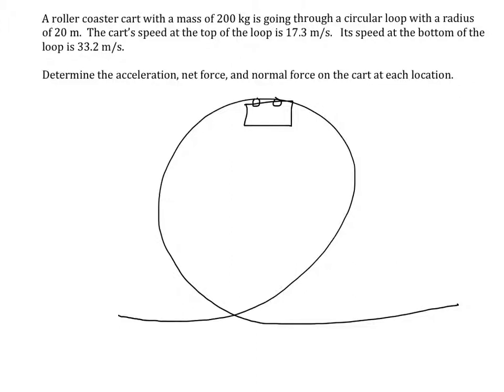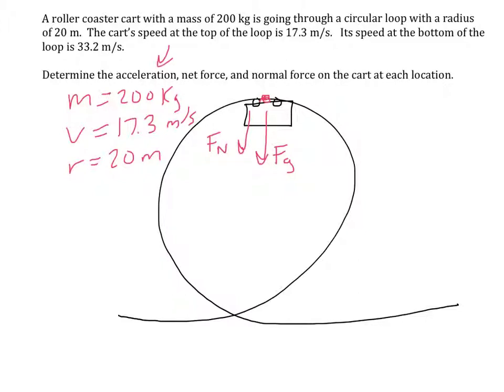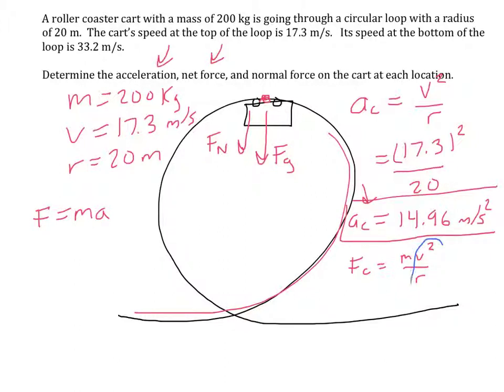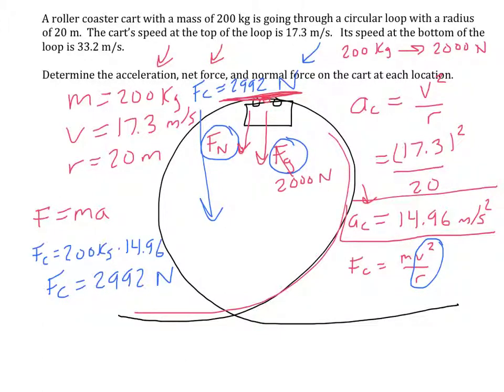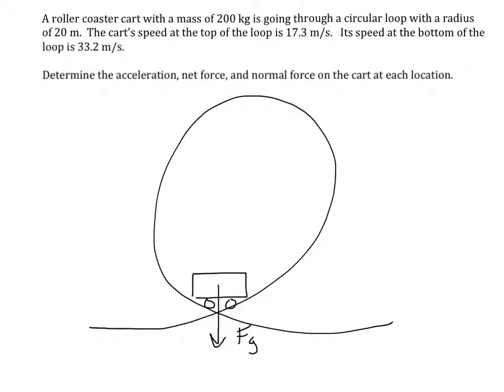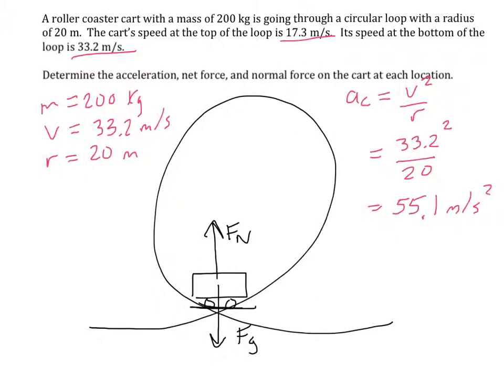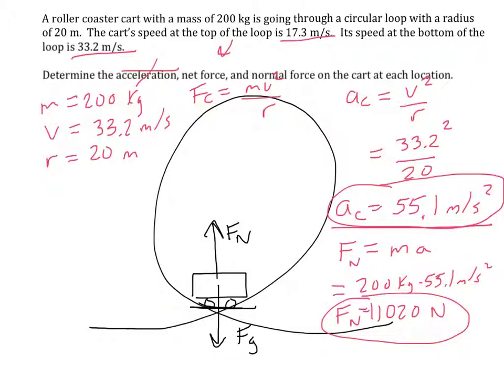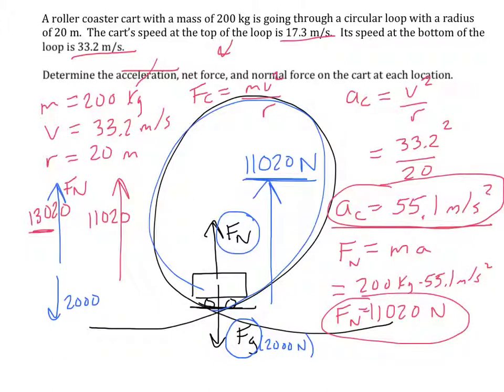Circular motion #8: Analyzing a vertical circle (roller coaster)